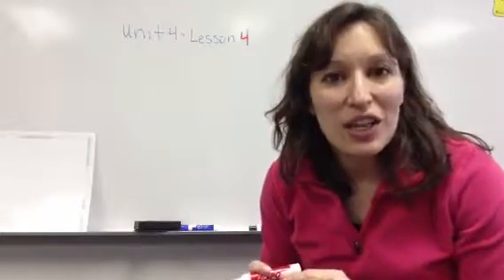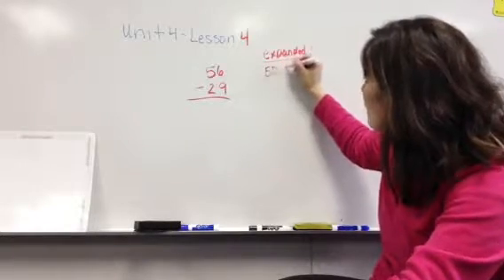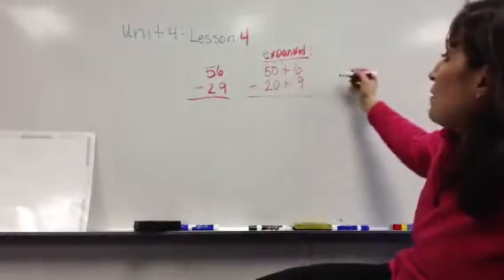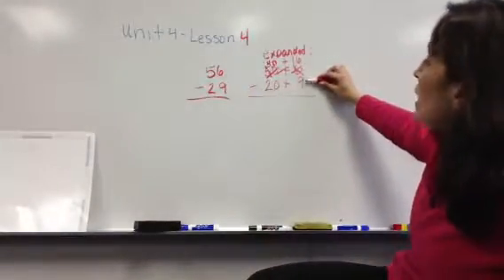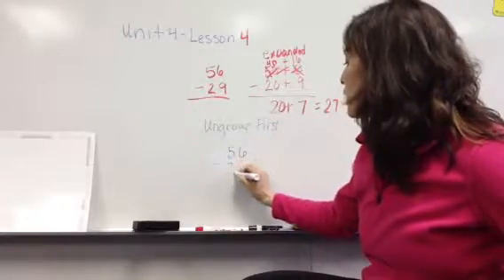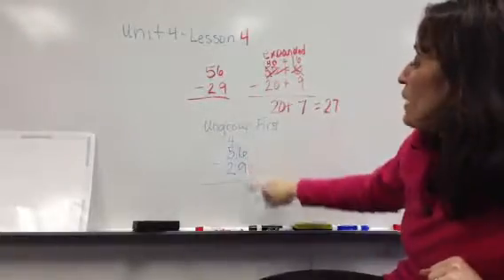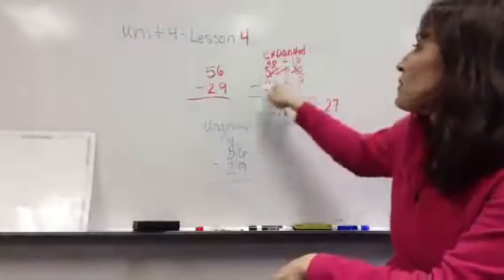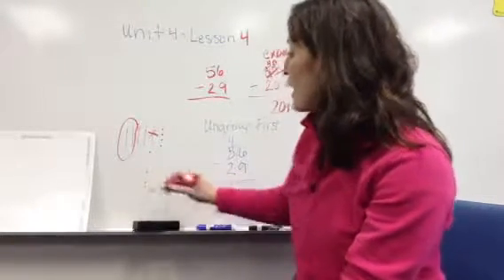Unit4-Lesson r-expanded &ungroup 1st methods